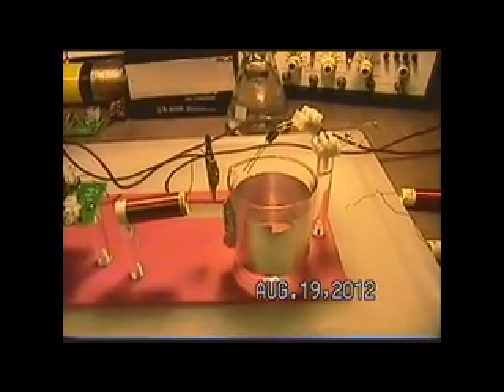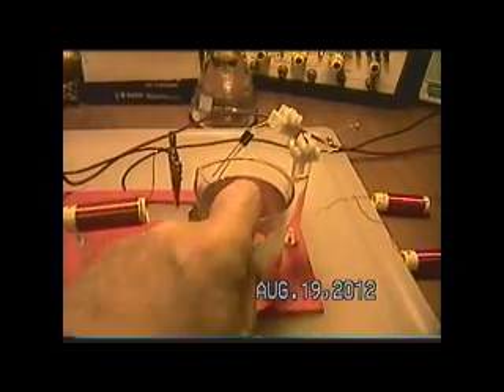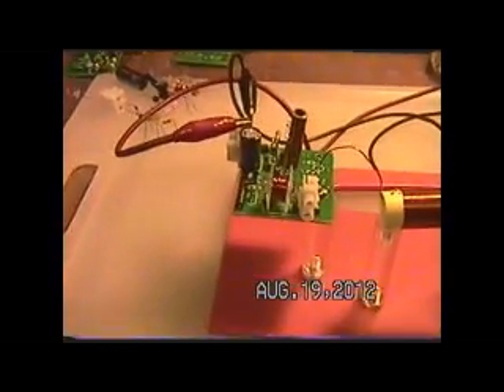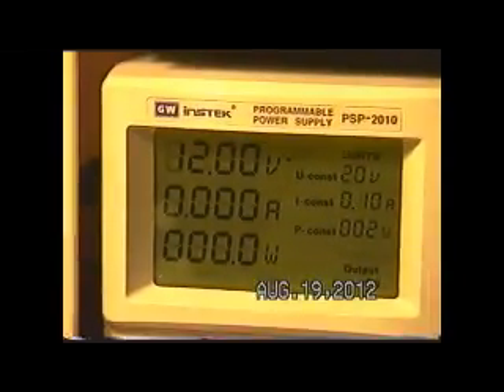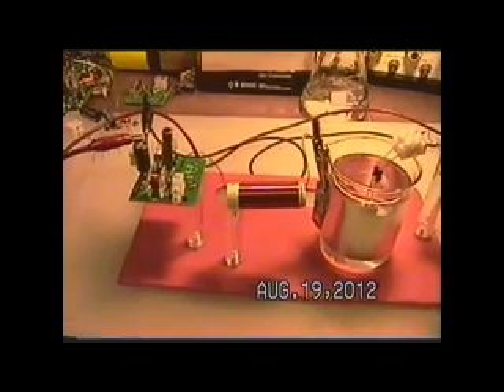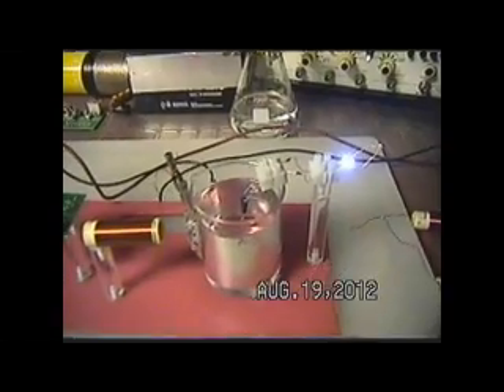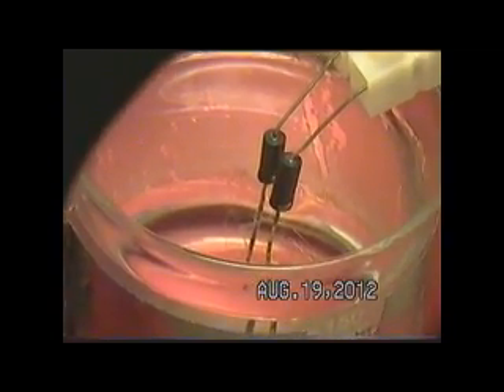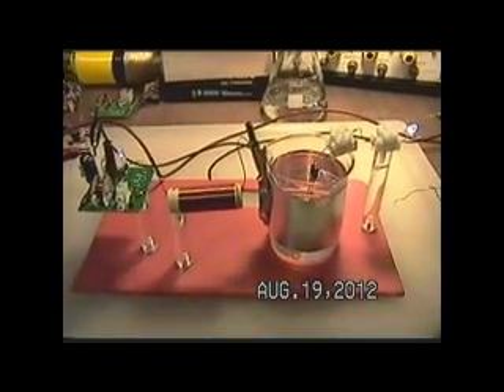New Diode Electrolysis Design (1)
To get away from the destruction of the diodes and diode leads as well as allowing the tapping of the energy flow, a New design is being shown. This design can be scaled up without significant problem to produce gas and light at the same time.